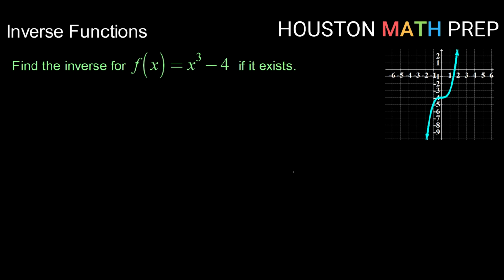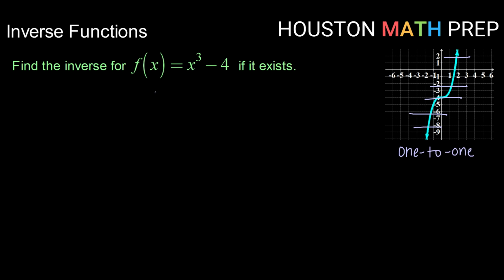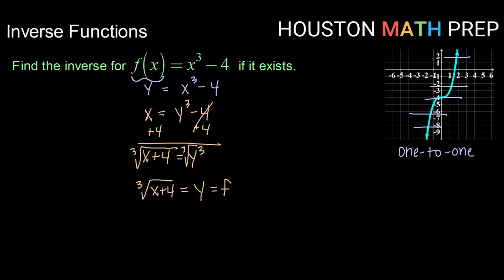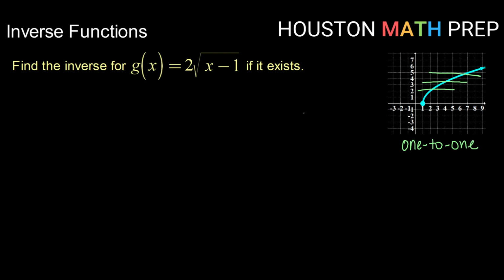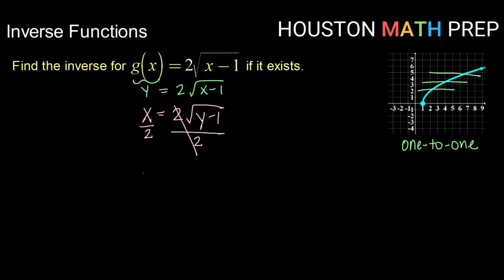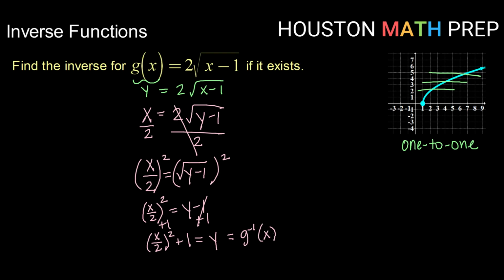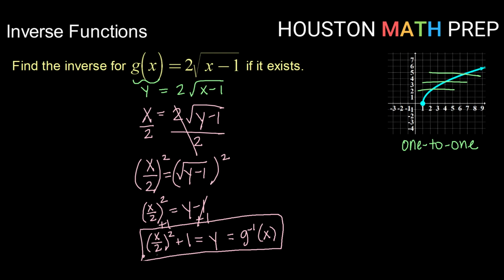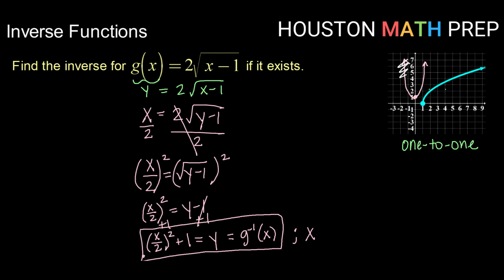Finding an Inverse Function - Examples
More examples of finding inverse functions